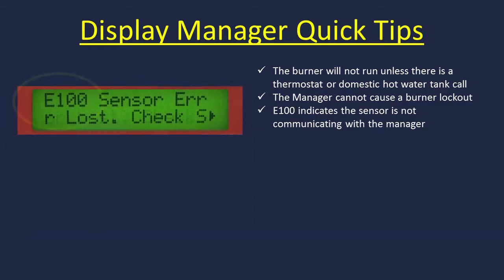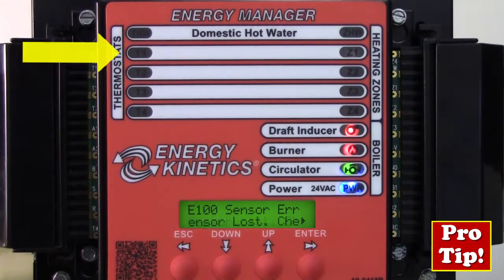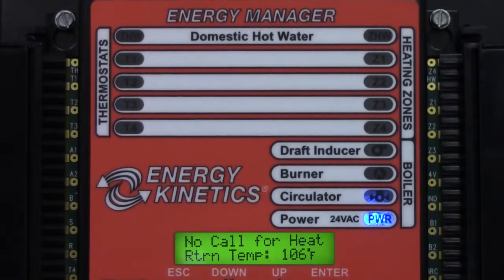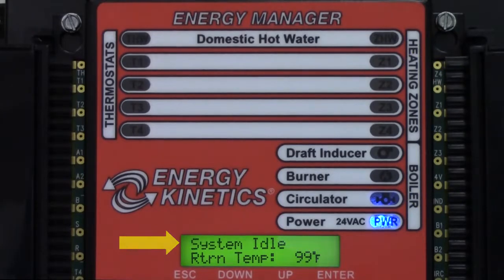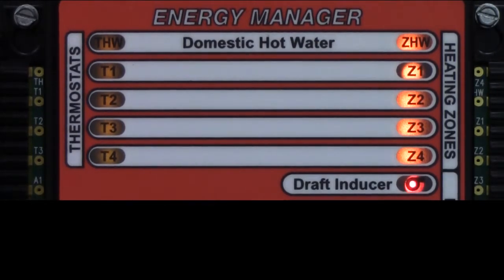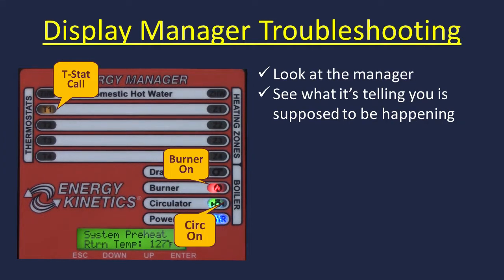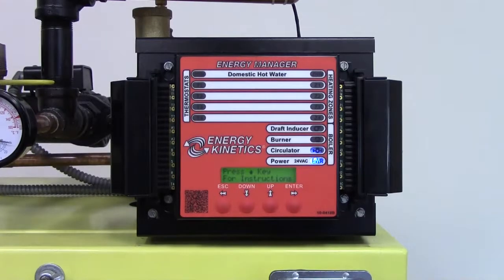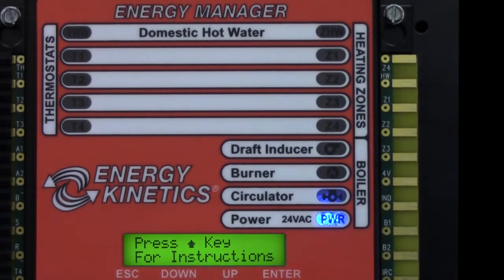Display Manager Diagnostics